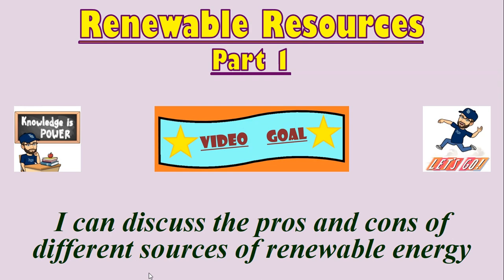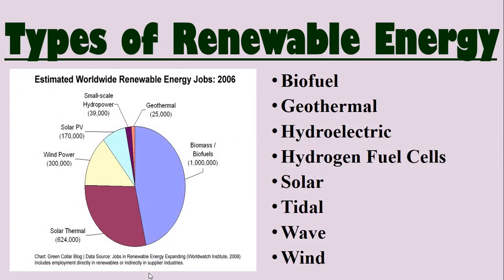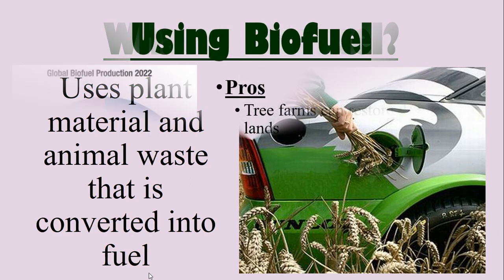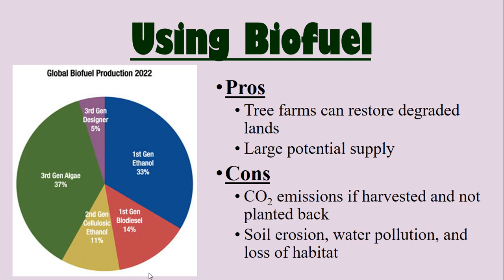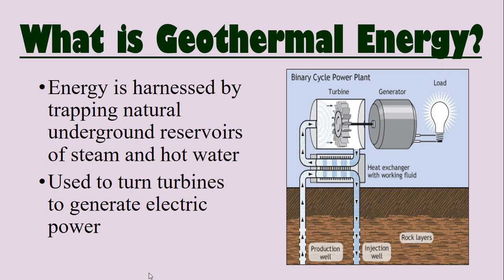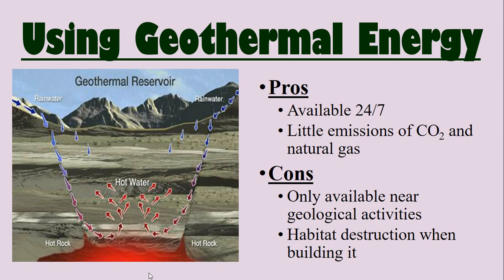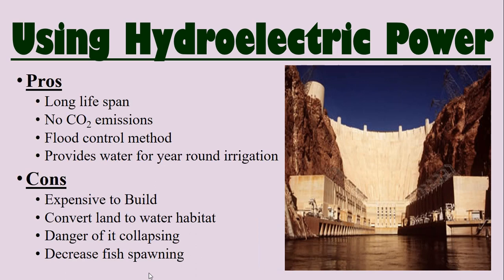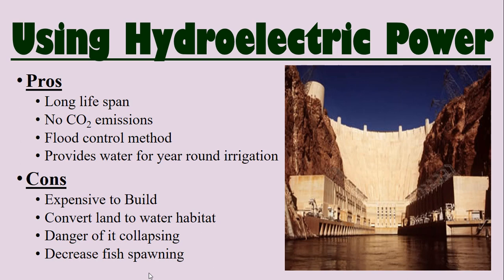Renewable Resource Part 1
What are renewable resources? Exploring 3 of the types of resources.